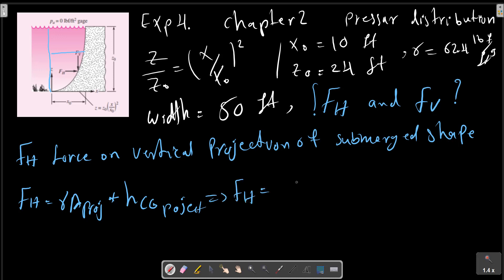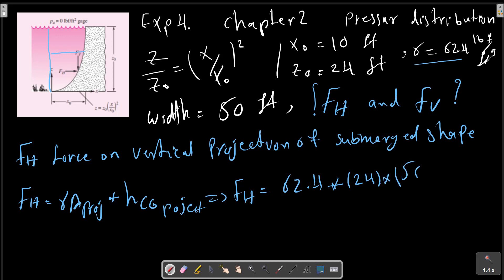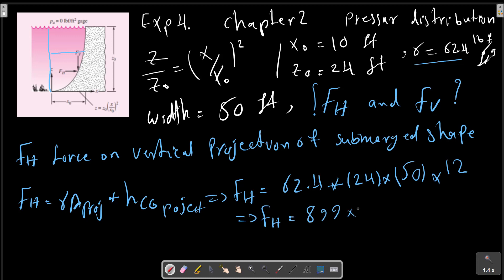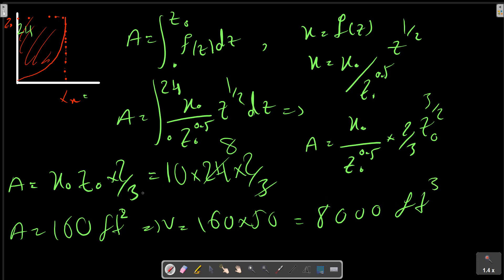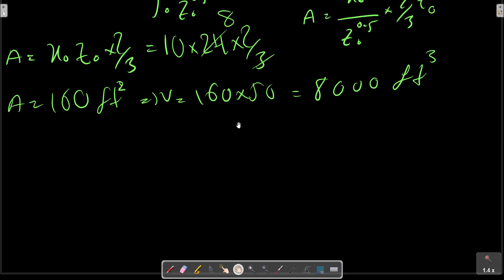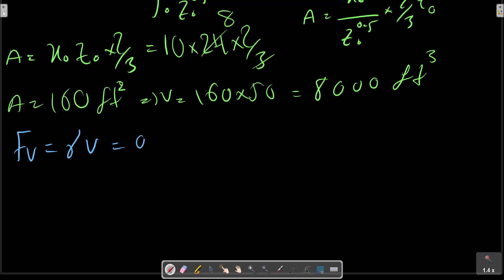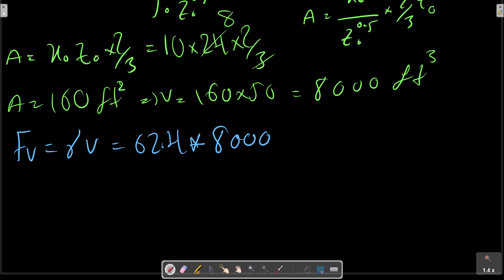Fluid Mechanics Solution, Frank M. White, Chapter 2, Pressure distribution in a fluid, Problem4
A dam has a parabolic shape z/z0 = (x/x0)^2 with x0=10 ft and
z0=24 ft. The fluid is water,  62.4 lbf/ft^3 , and atmospheric pressure may be omitted. Compute the forces FH and FV on the dam and their line of action. The width of the dam is 50 ft.